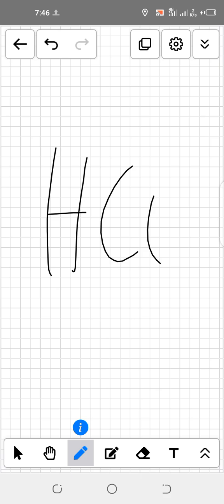WAEC 2025 Chemistry practiical Qualitative analysis| Salt Analysis, observation on SO₄²⁻ ion